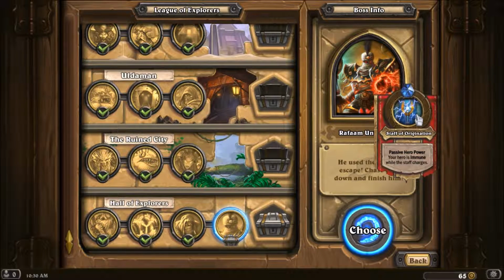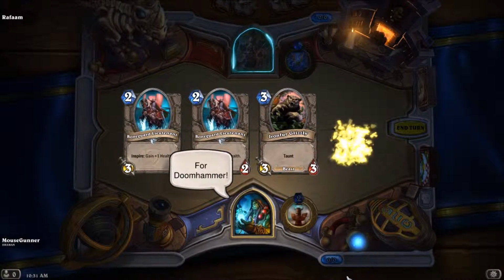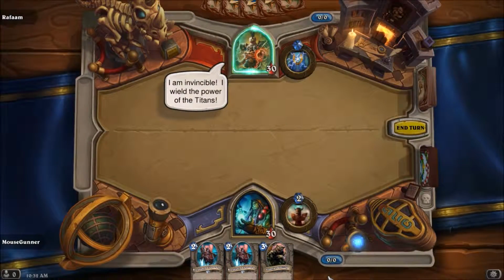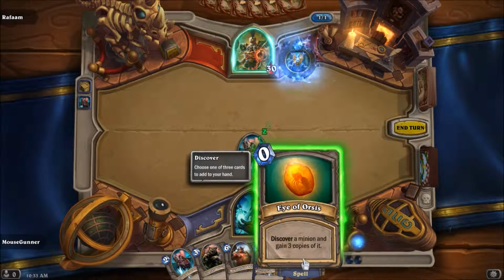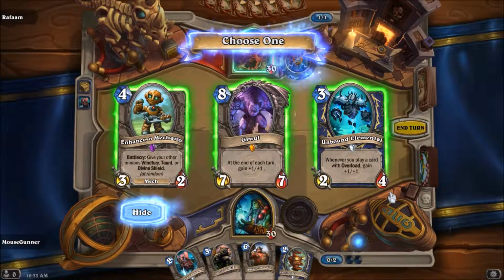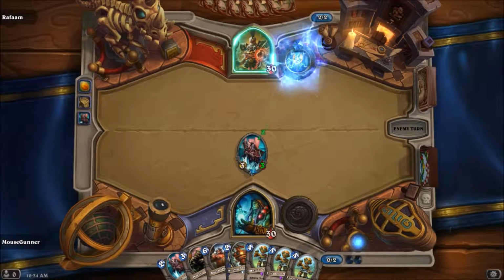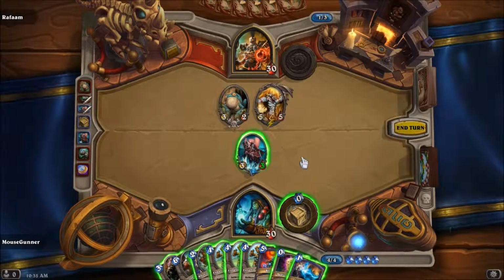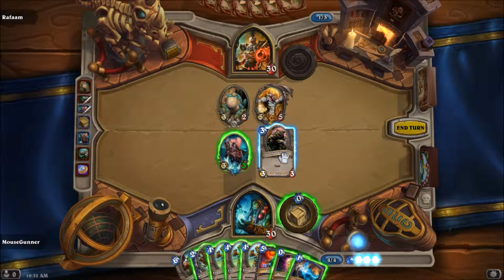Hearthstone: The League of Explorers - Finale